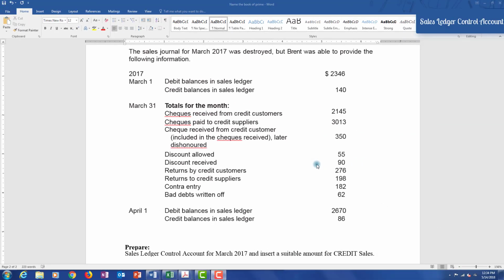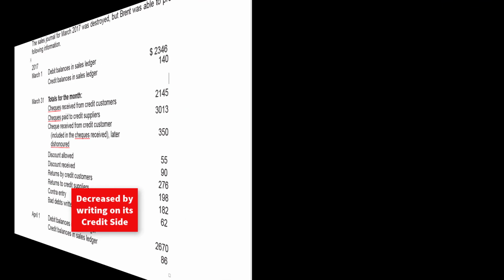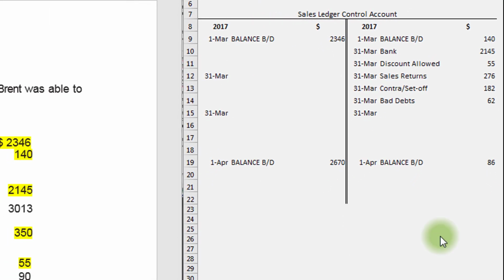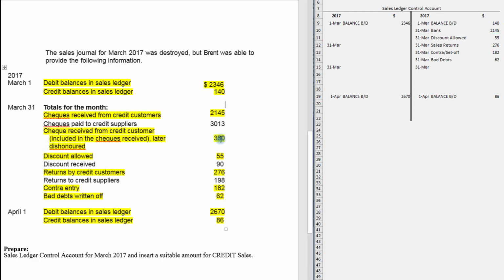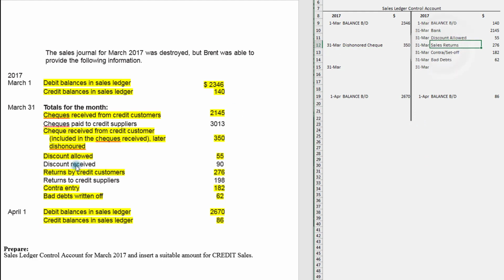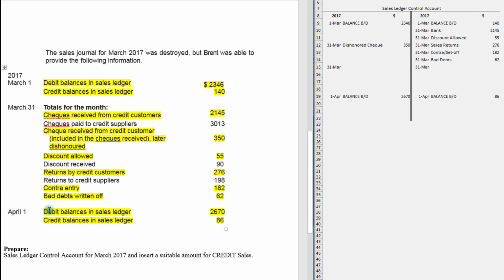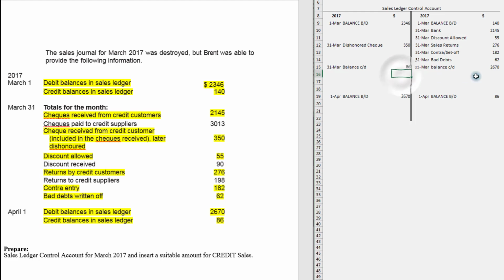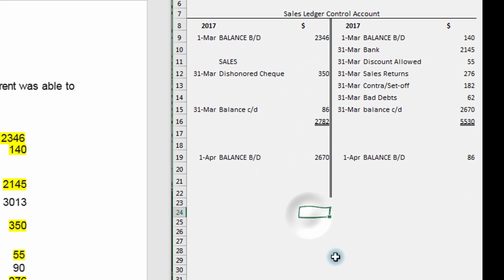Sales Ledger Control Account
This screen cast is geared at providing some level of clarity for students doing CSEC POA. In this video, the Sales Ledger Control Account is examined.
At the end, some class notes are given.